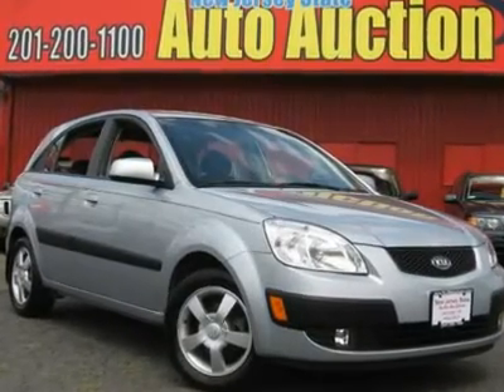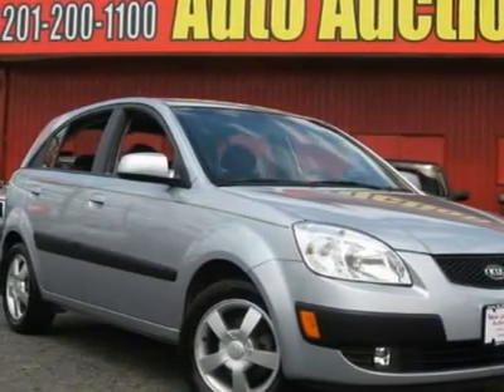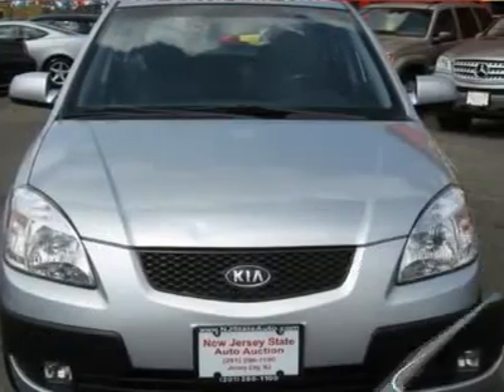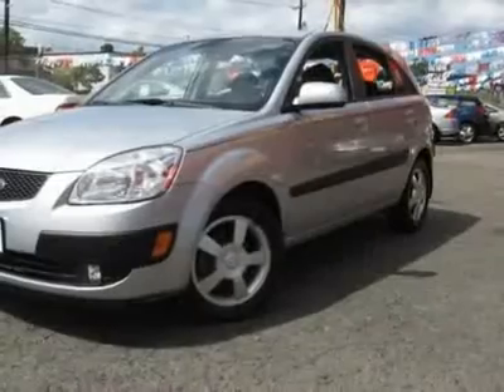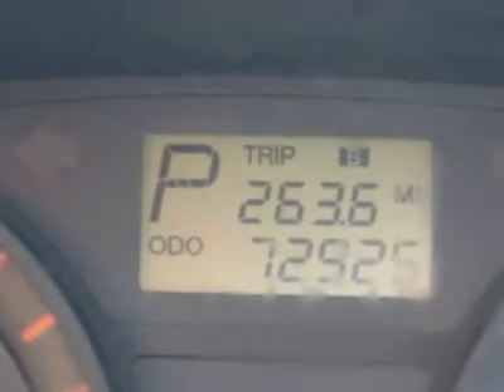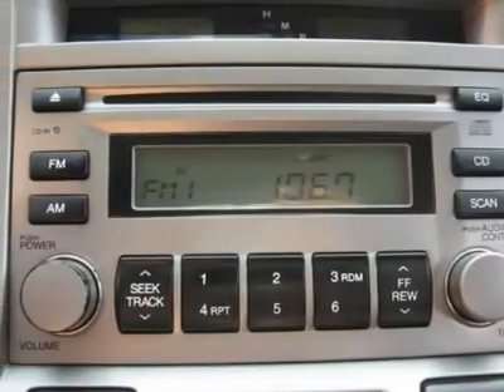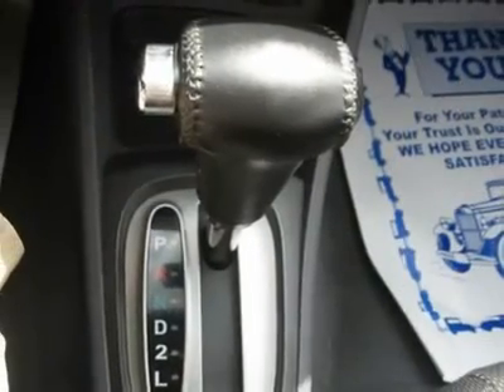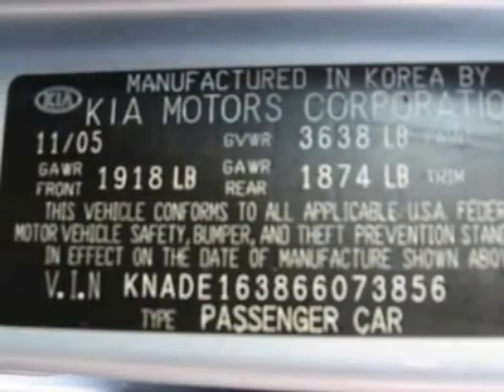2006 KIA RIO Jersey City, NJ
2006 KIA RIO Jersey City, NJ

CARFAX 1-Owner Vehicle - - This 2006 Kia Rio 4dr SX Hatchback features a 1.6L L4 FI DOHC 16V 4cyl Gasoline engine. It is equipped with a 5 speed automatic transmission. The vehicle is Silver with a Grey Cloth interior. It is covered by a limited warranty.